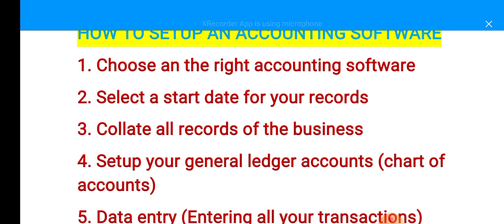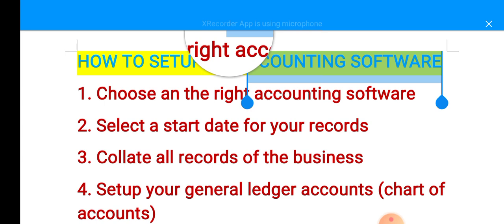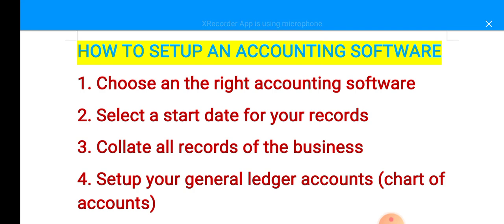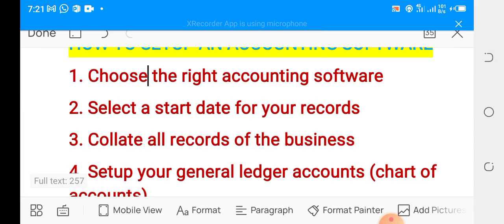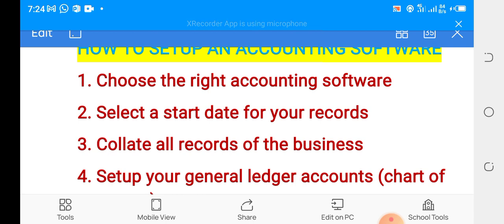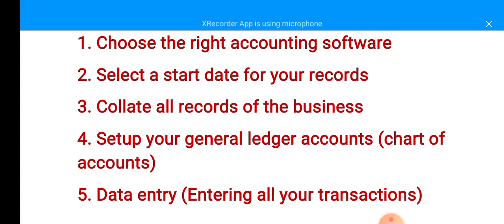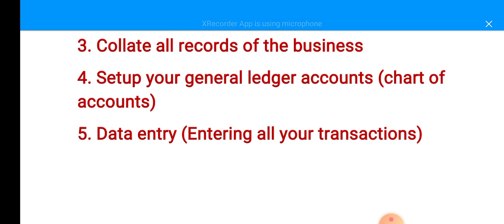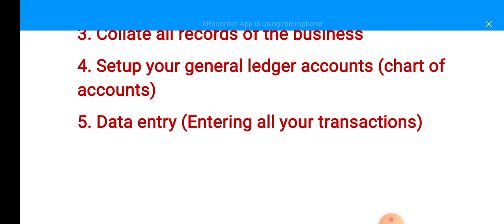FIVE (5) STEPS on How to setup any Accounting Software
Learn how to setup an Accounting Software